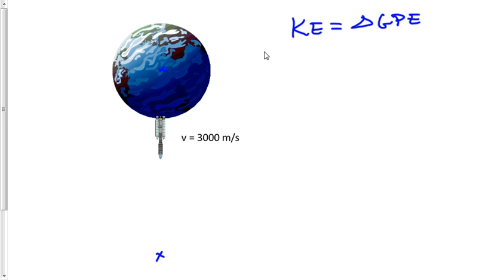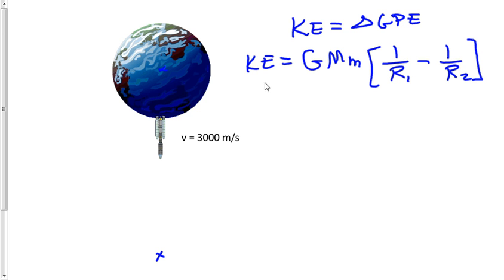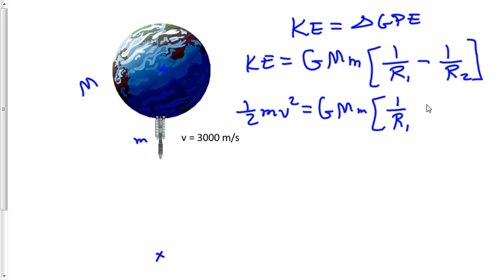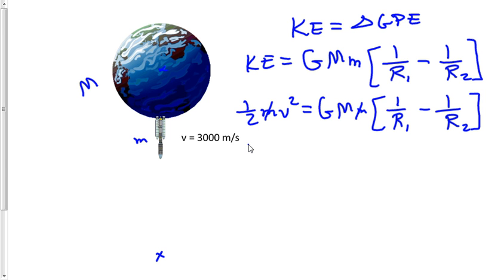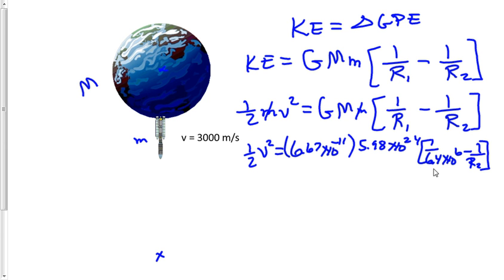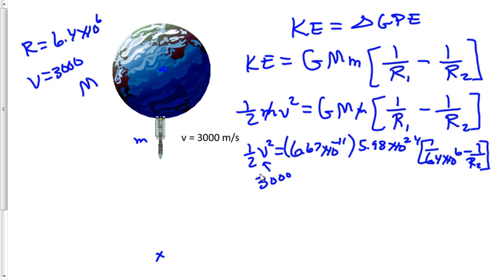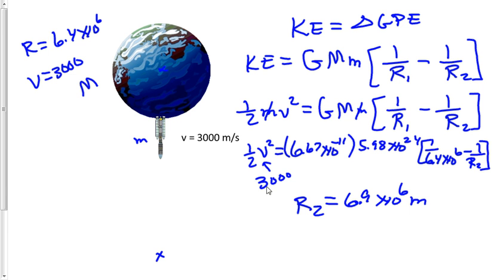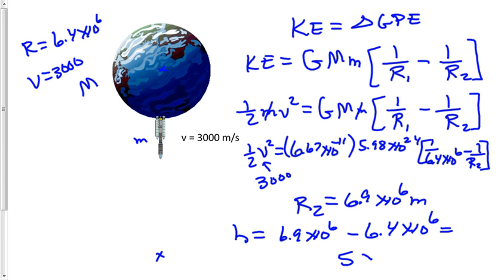Rocket Potential Energy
A rocket is launched as a projectile and the maximum height above the surface of the earth is calculated.